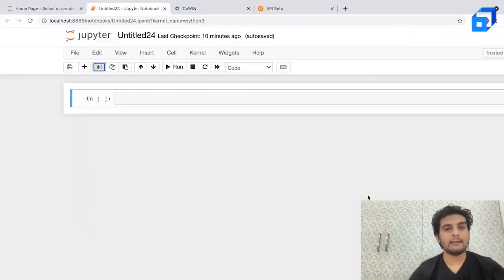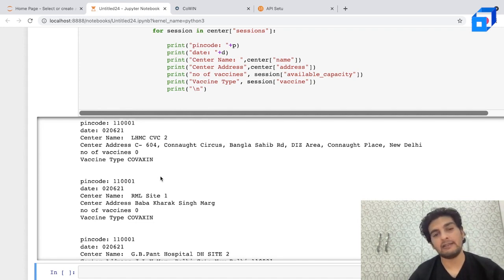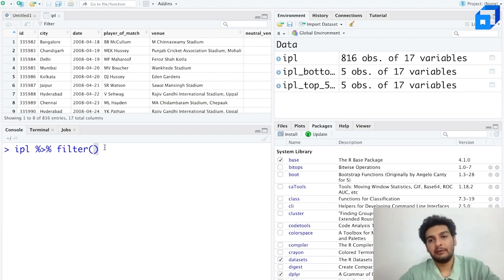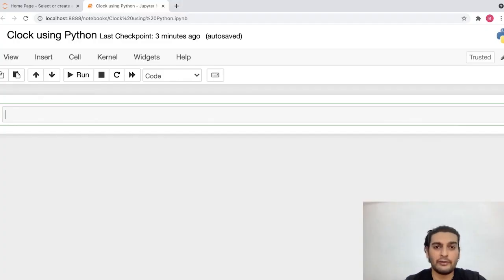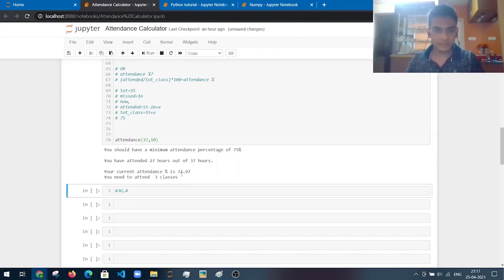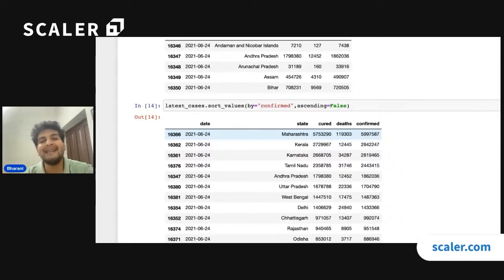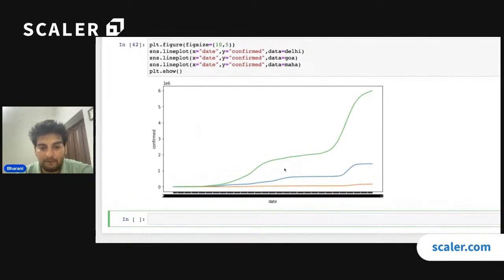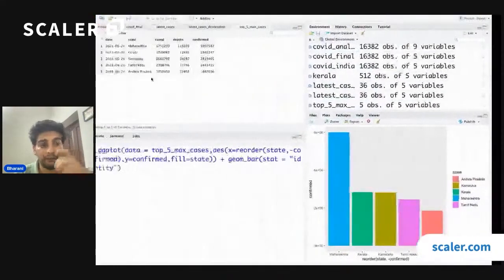Data Science and Python Projects Made Easy | Data Science for Beginners | Python Tutorials | Scaler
Data Science and Python Projects Made Easy — explained step by step in this complete guide by Scaler. You'll build a strong foundation in the core concepts, work through practical examples, and pick up interview-ready insights to accelerate your tech career.

### About Scaler